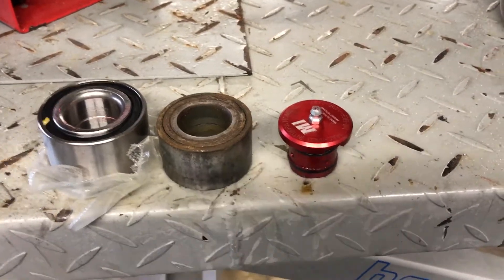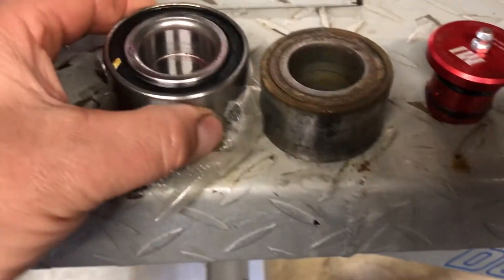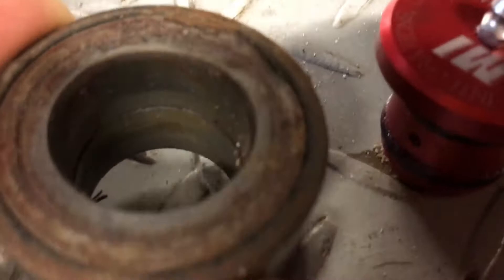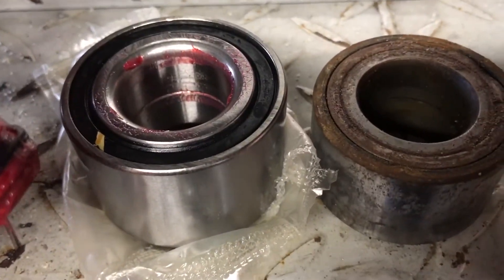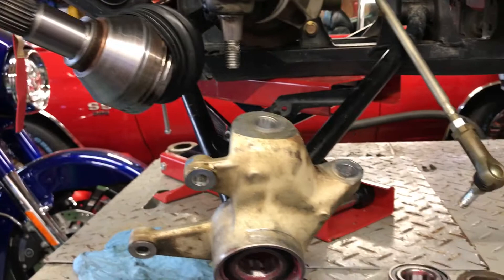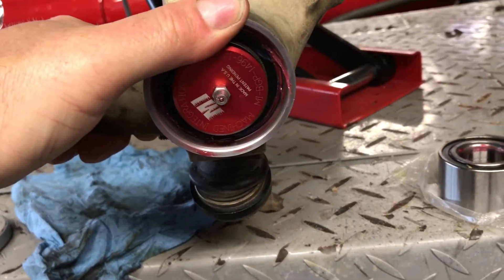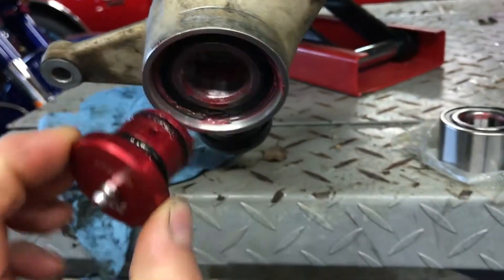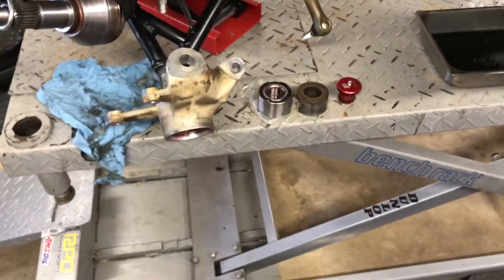How to grease atv axel bearings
Special grease die goes in and injects grease from inside the bearing.